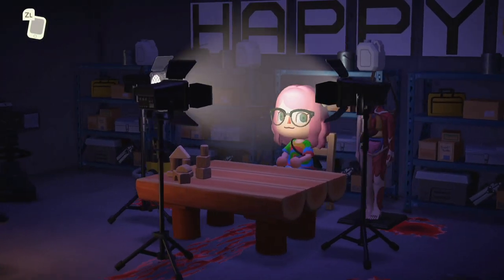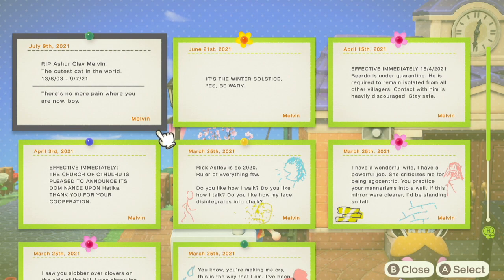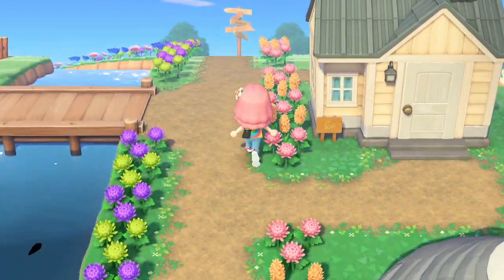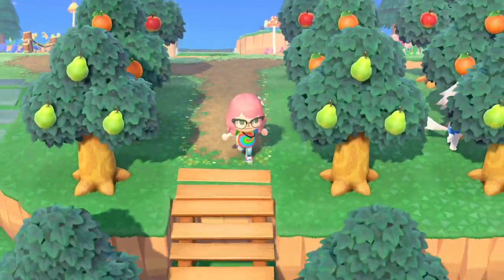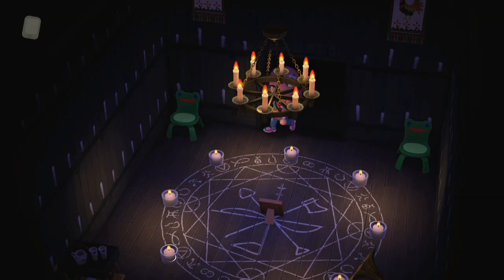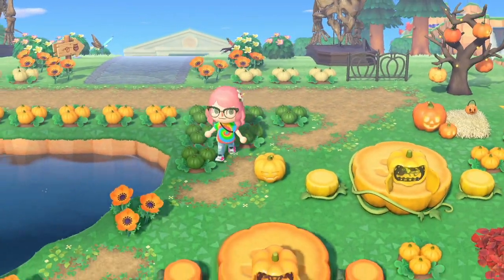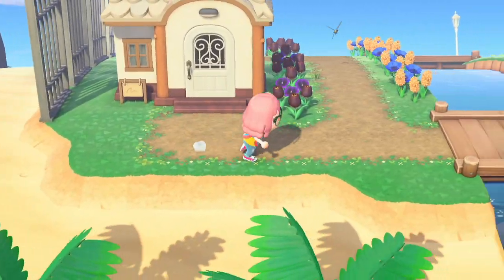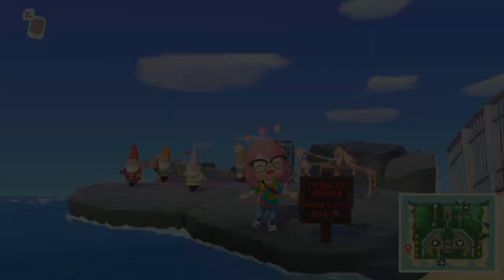Floral LGBTQ2S+ & Cryptid Island Tour | Animal Crossing New Horizons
Hey guys! In this video, I'll be touring an LGBTQS2+ and cryptid island created by sennalye-the-artist on Tumblr! This island has a bunch of fun builds, including a Cthulu sermon rock, a spooky basement, and a bunch of Pride flag flower patches.

Leave your DA in the comments if you want me to tour your island :)

DA for this island: 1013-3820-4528